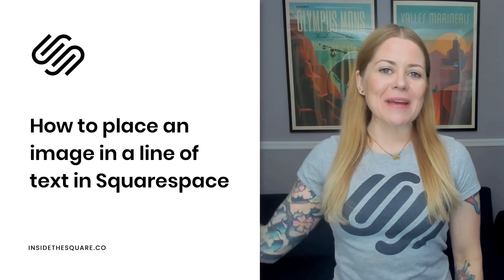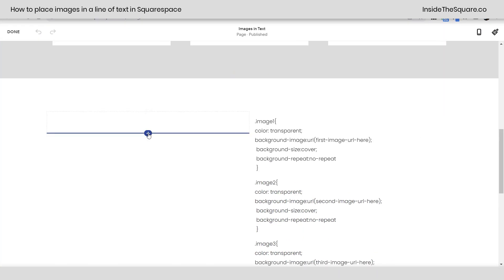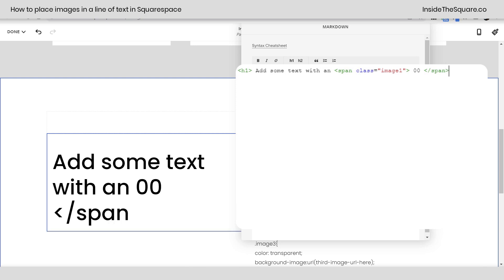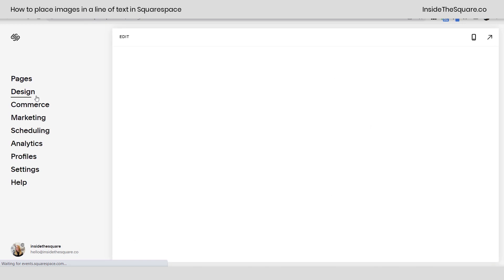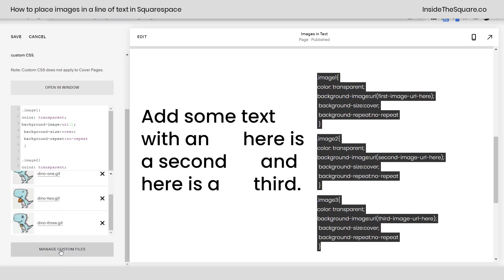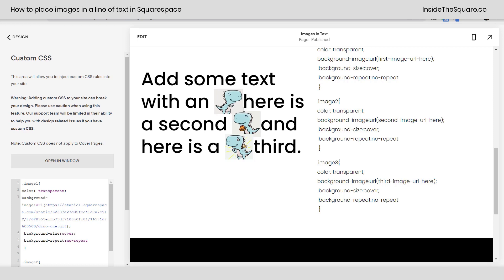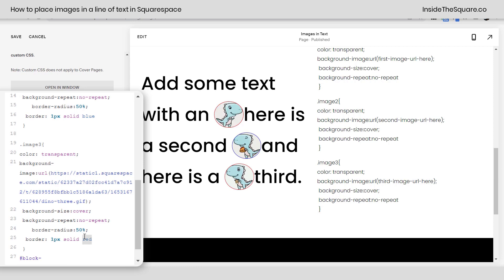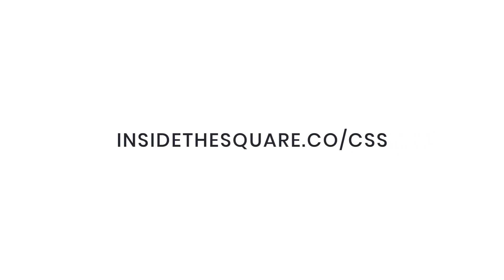Add image inline with text in Squarespace // Squarespace CSS Tutorial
Squarespace image blocks can do a lot of cool things, but they can’t place an image on the same line of text.  Luckily, with a markdown block and a little clever code, we can do just that! This tutorial will show you how to use a markdown block to place an image in a line of text with just a little bit of custom code.
This tutorial will show you how to have an inline image using a markdown block in Squarespace. There are quite a few steps involved here, and one of them requires angled brackets/carets that I can’t use in a YouTube description.

Here are the steps from this tutorial:
STEP 1:  Add a markdown block with special placeholders for the images that you want in line with your text.

STEP 2:  Upload the images to your custom files. JPG, PNG, and GIF files will all work.

STEP 3: Update the custom code to your image URL and customize the code to place your images in the spots that you created.

Here is the CSS code from this tutorial:
.image1{
color: transparent;
background-image:url(first-image-url-here);
 background-size:cover;
 background-repeat:no-repeat

.image2{
color: transparent;
background-image:url(second-image-url-here);
 background-size:cover;
 background-repeat:no-repeat

.image3{
color: transparent;
background-image:url(third-image-url-here);
 background-size:cover;
 background-repeat:no-repeat

The code for placing the images requires carrots that I can not use in a YouTube description.

Here is a link to the chrome extension I used for the block ID:

Here is the border and border-radius code that I added:
  border-radius:50%;
  border: 1px solid red